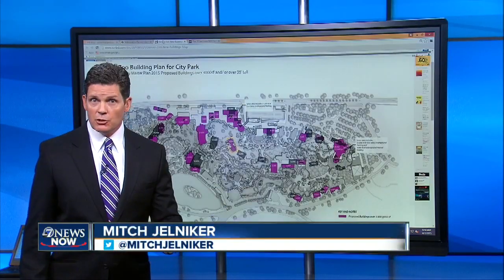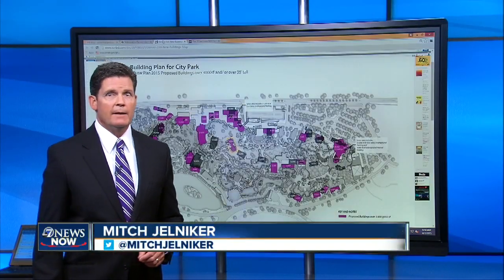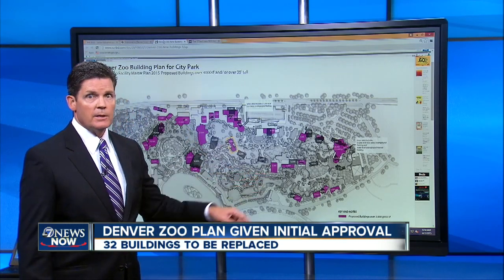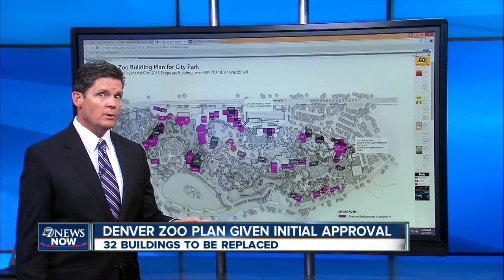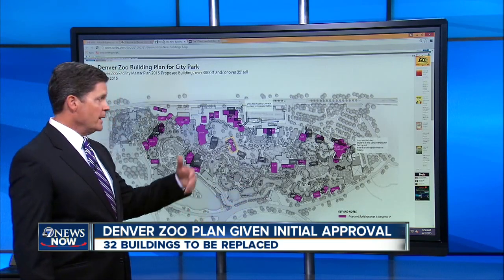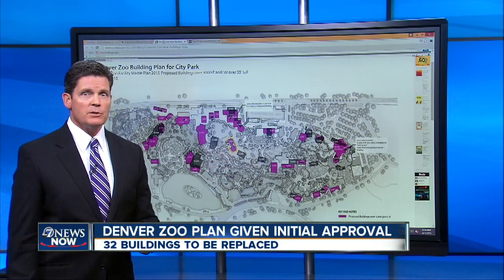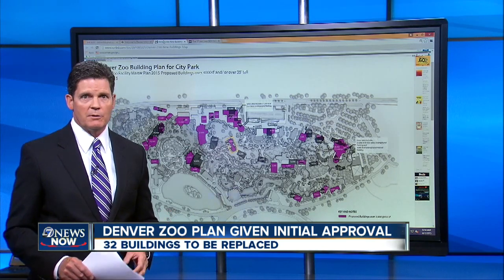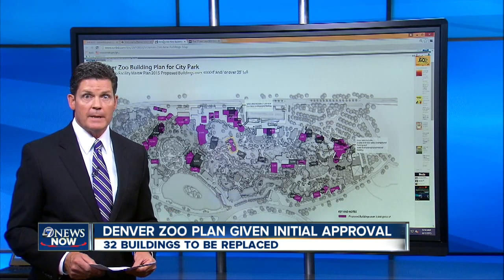Denver Zoo expansion plan gets initial approval from Denver City Council